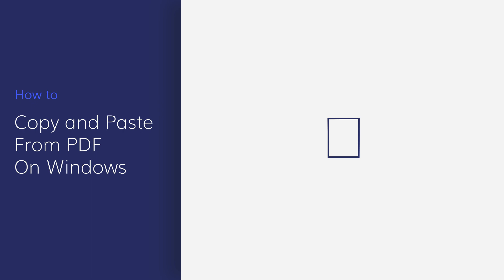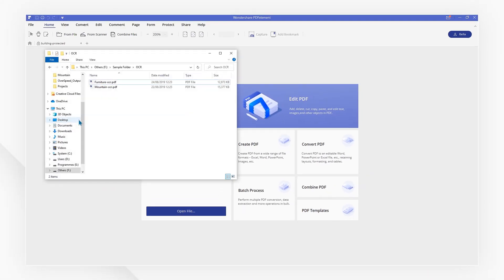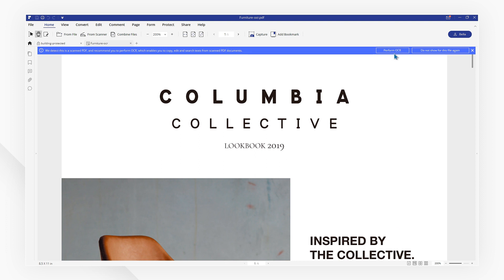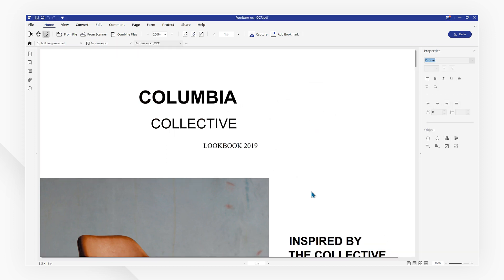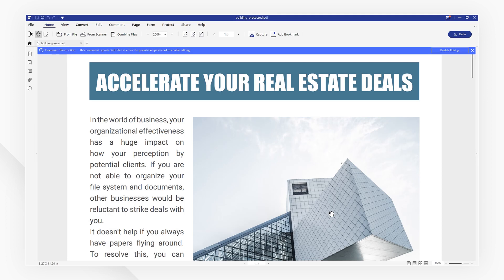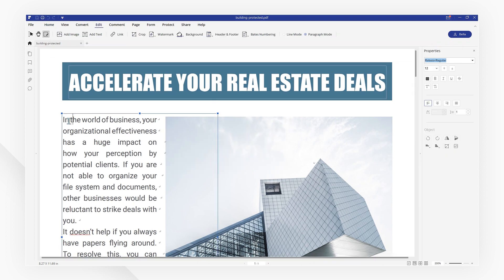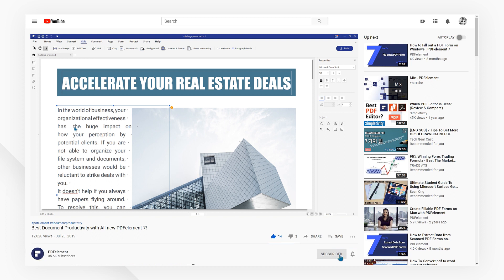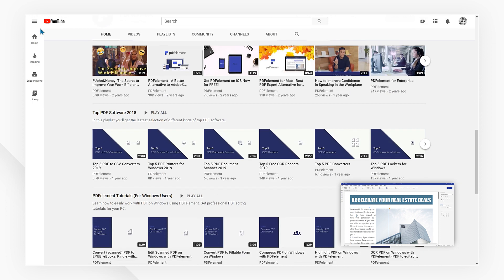How to Copy and Paste from PDF on Windows | PDFelement 7